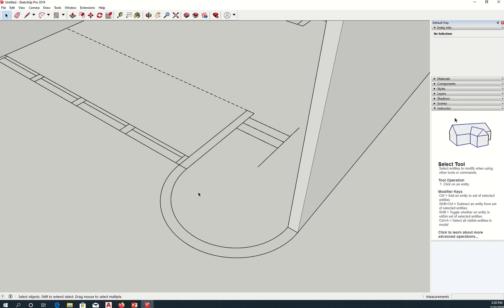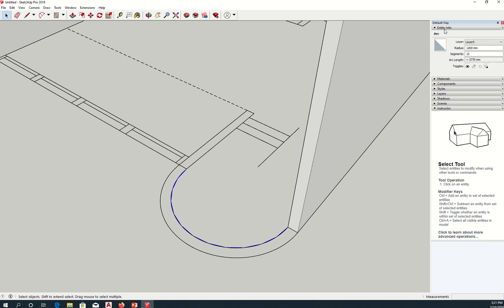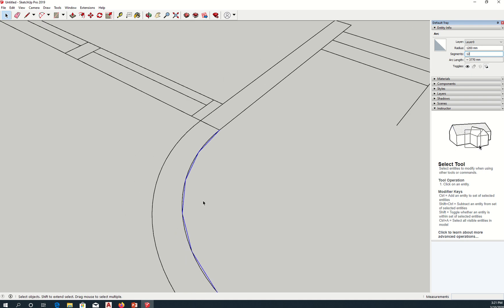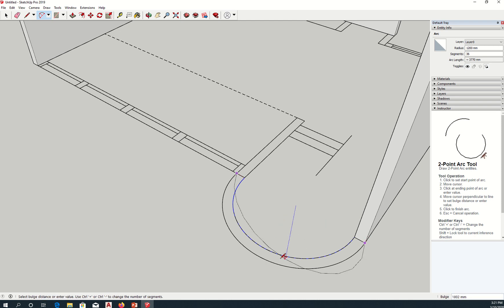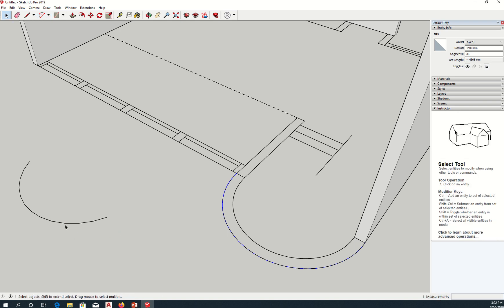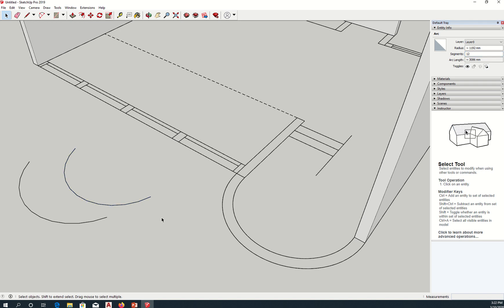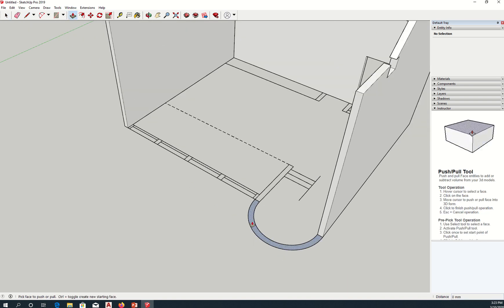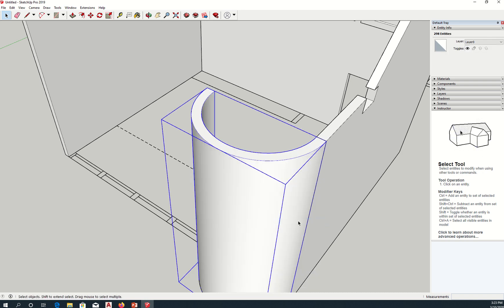11Sketchup Exer1n2 Building the Curved Wall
11Sketchup Exer1n2 Building the Curved Wall